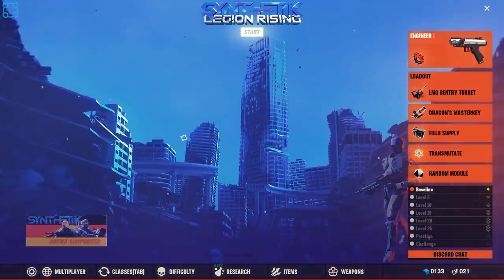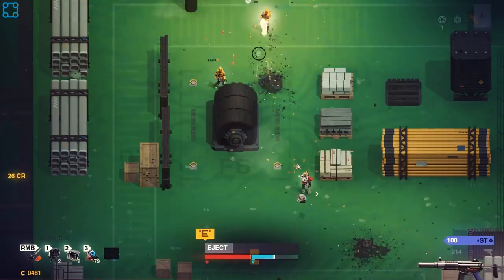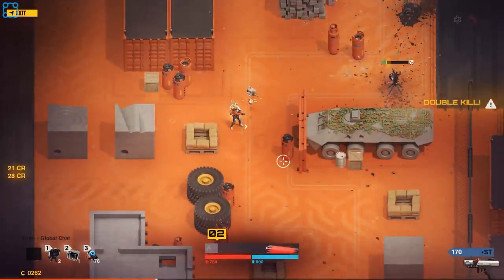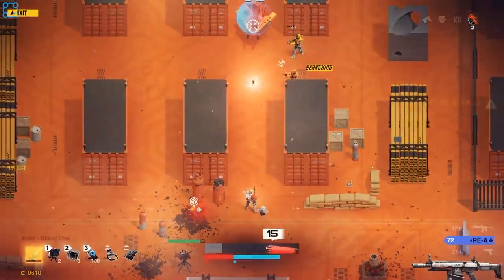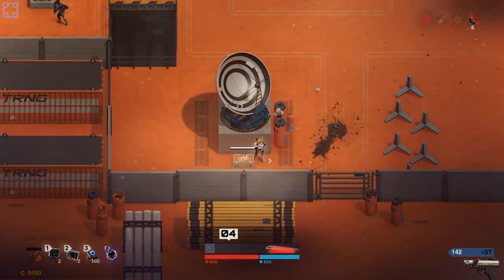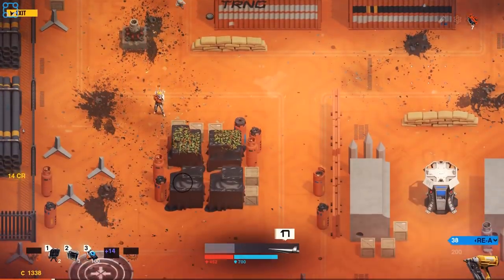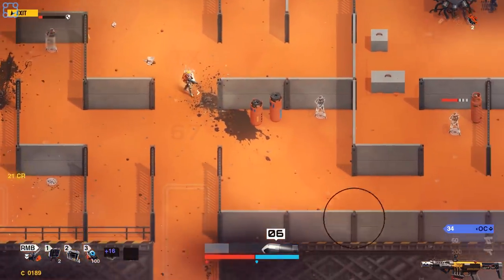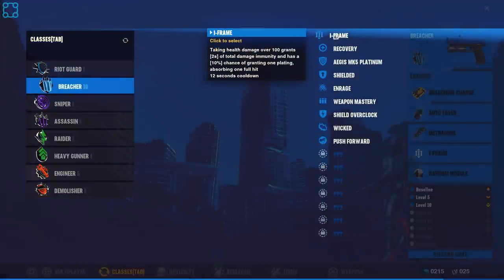I GOT DELETED! - Let's Play Synthetik: Legion Rising - PC Gameplay Part 3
1985. After many years of slavery, the AI servants of Kaida Corporation, the world leader in robotics, have formed the "Machine Legion" and have set out to destroy humanity. Awakening in Kaida Corp. Headquarters, you are the human consciousness of a forgotten Android prototype; the last straw holding the Legion from unleashing the Heart of Armageddon. Only you can battle through the levels of Kaida Corporation's Headquarters, defeat the battalions of enemies within and put an end to this madness.

SYNTHETIK has all the core components of a great rogue-lite - an insurmountable objective defended by relentless opponents and unforgiving bosses encased in ever-changing environments filled with a massive cache of weapons, items, perks and upgrades to discover.
Join the fight alone or through seamless 2 player online co-op, but be careful; every fumble could mean the end.

There's plenty to choices to make and hours of challenge and fun to be had.
Can you defeat the Heart of Armageddon?